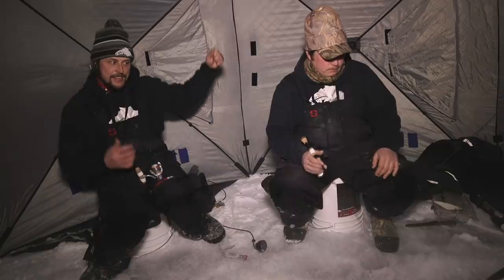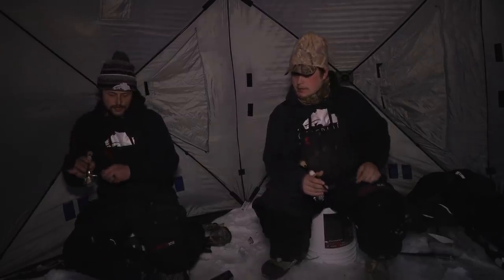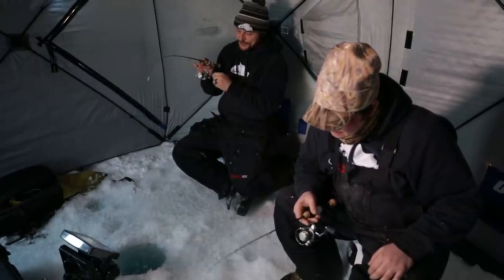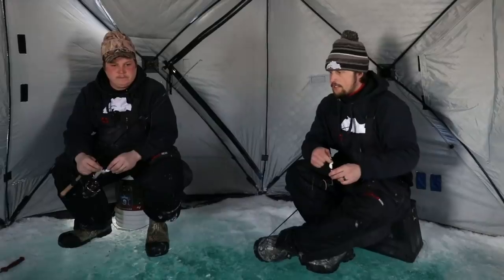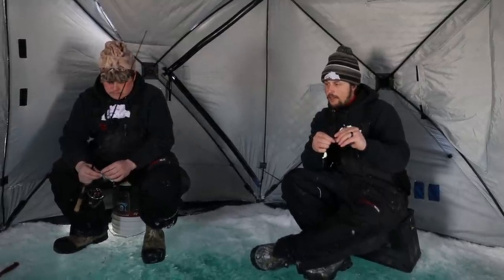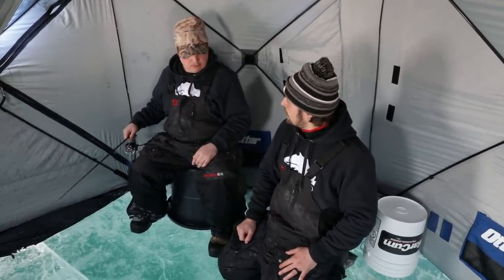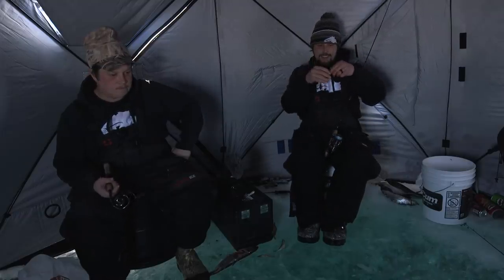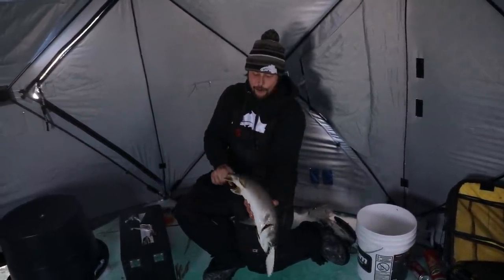Chasing Cisco and Lake Trout on Lake Superior (BONUS underwater video)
Join us as we fish in the Duluth, MN area for Cisco and Lake trout!